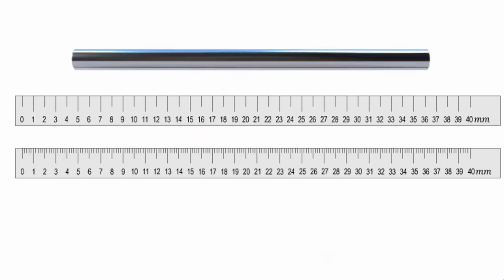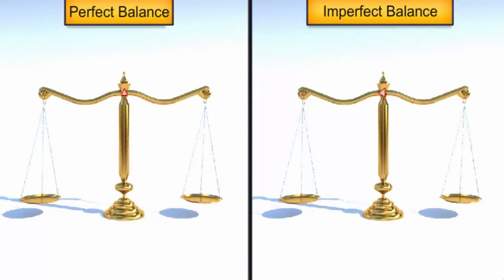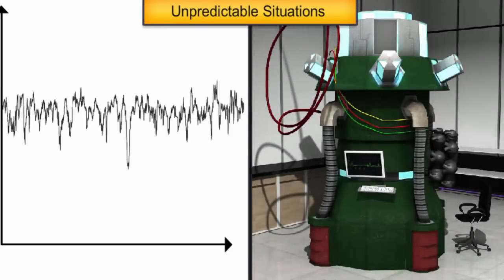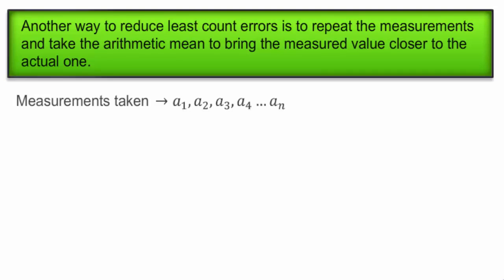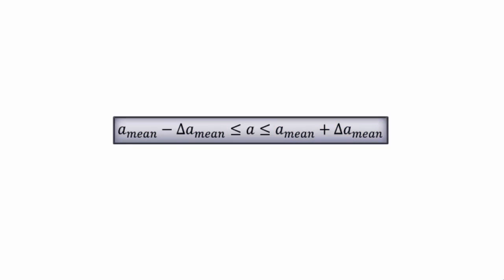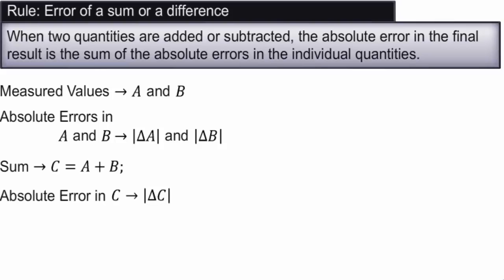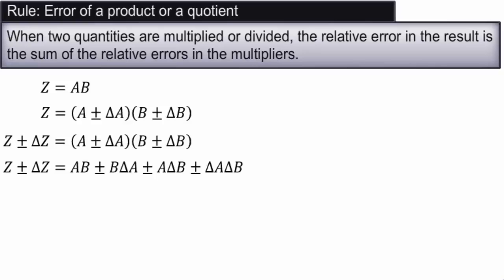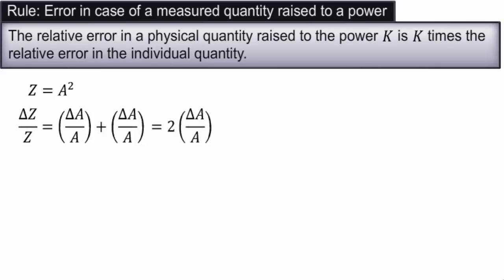Accuracy and errors